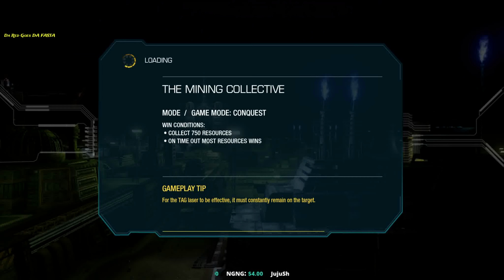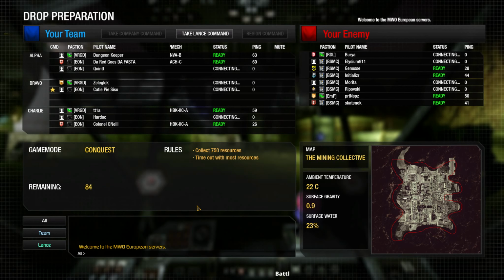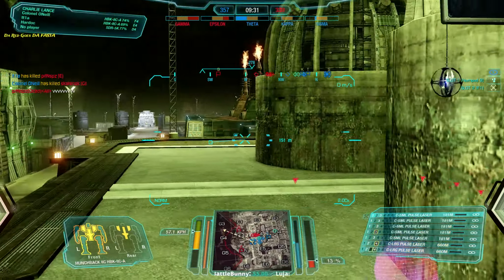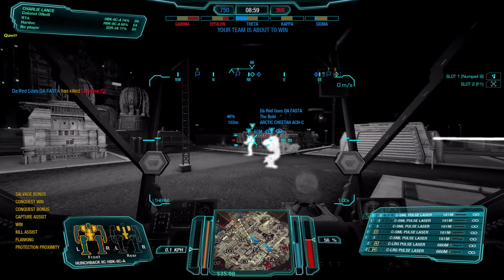MRBC-EU Div-A Season-8 Week-4 BSMC vs EON Drop 2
DROP 2 - RECON IN FORCE
Gamemode: Conquest
Required force composition: 2 Lights, 4 Mediums, 2 Heavies